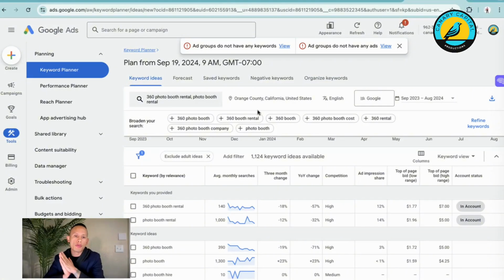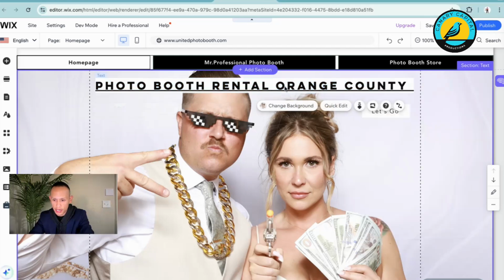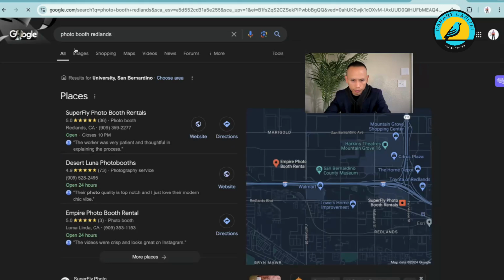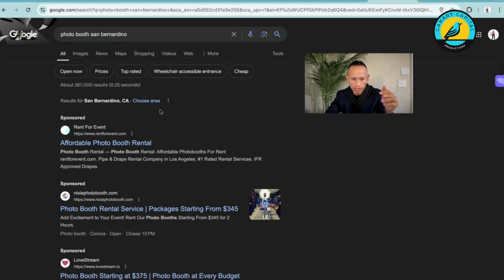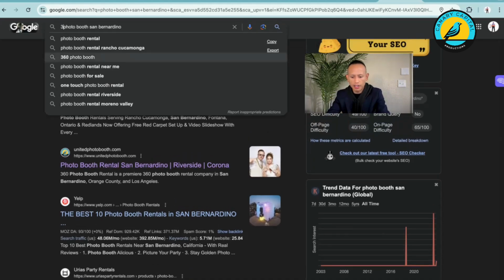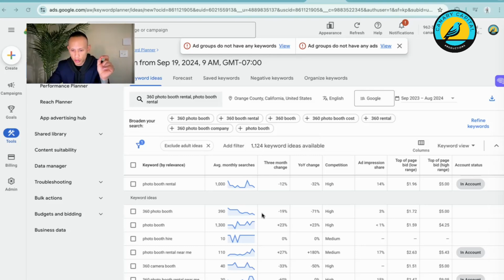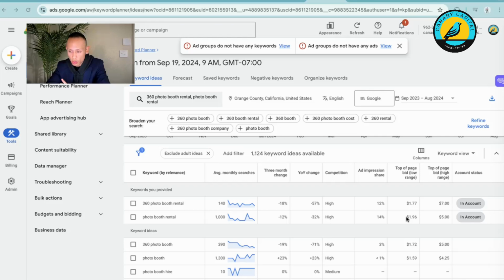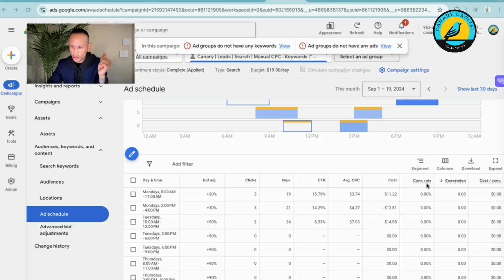STOP Wasting Money on Google Ads! Watch This First! | Photo Booth Rental Company